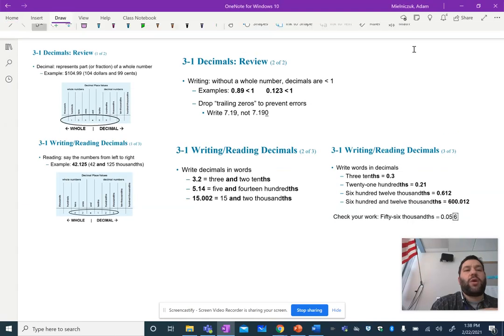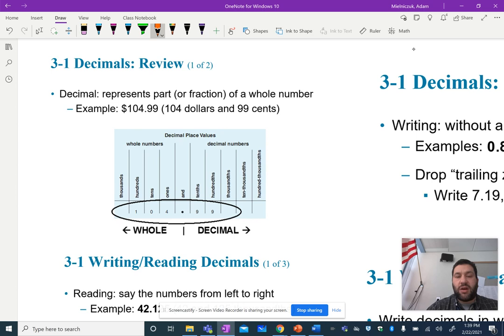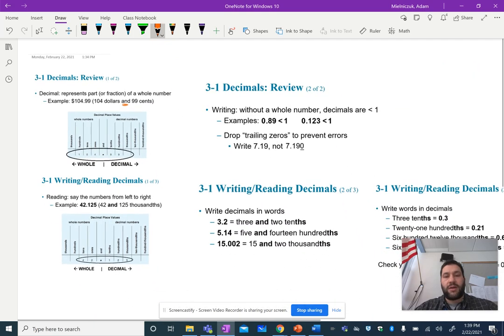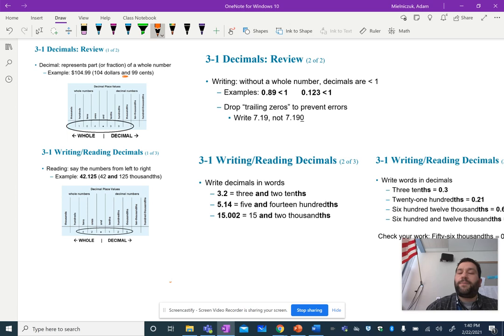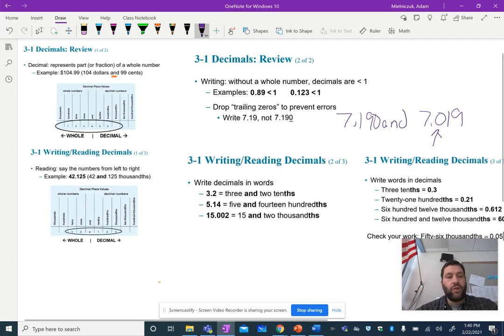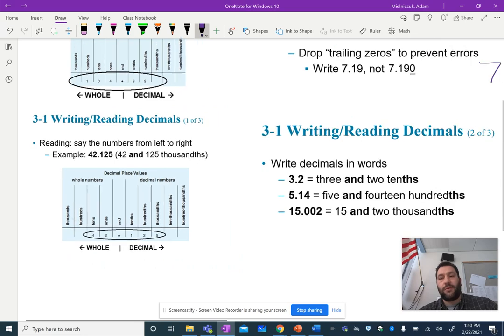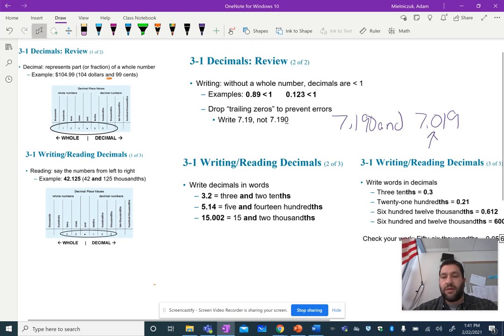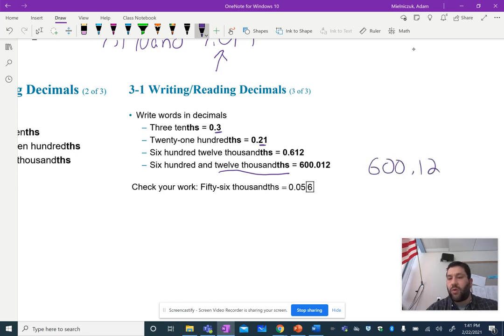3-1 Decimals Review Health